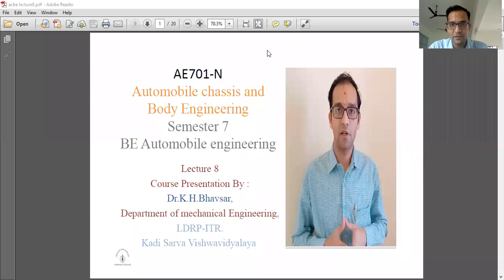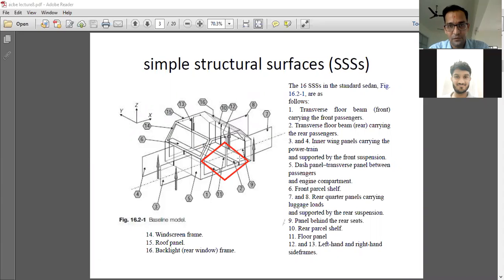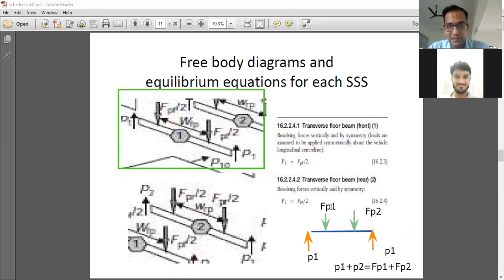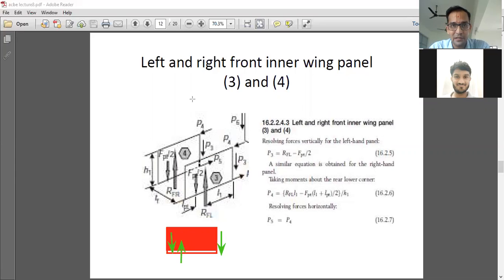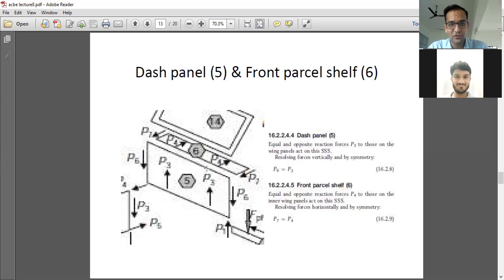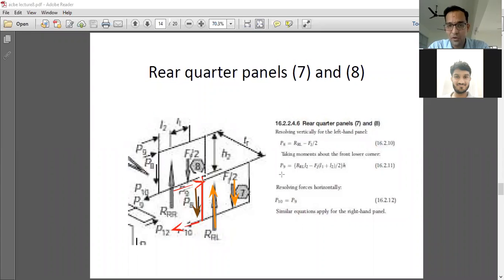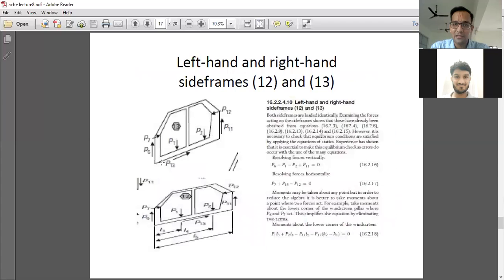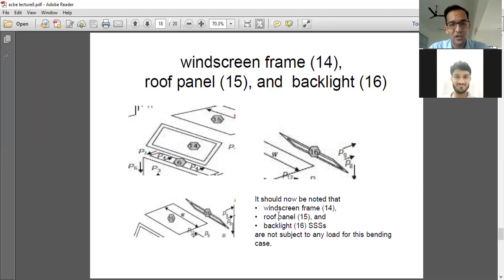ACBE LECTURE 8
ACBE Automobile chassis and body engineering basics are important to understand for any automobile engineering student.
the lectures related to understanding of basics are developed here for candidates who wants to learn it.

i hope all will learn from it.